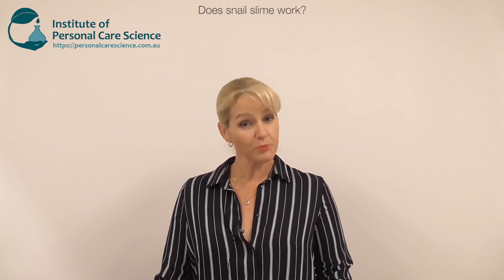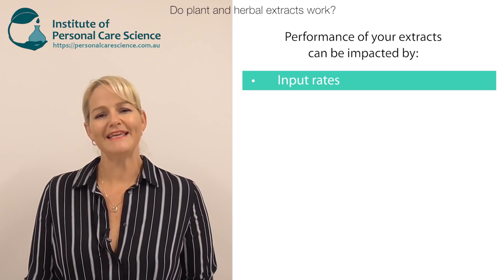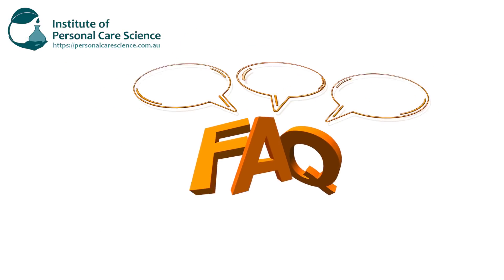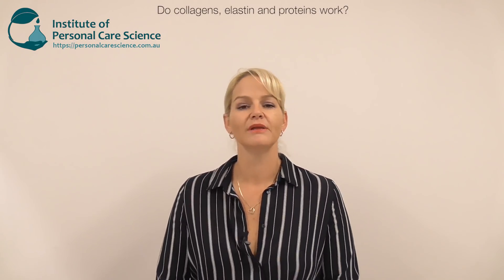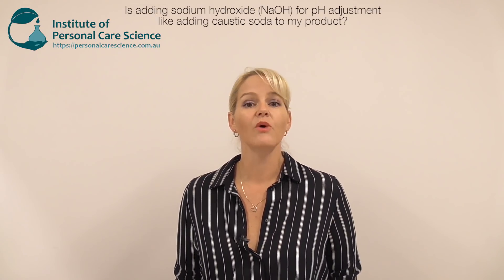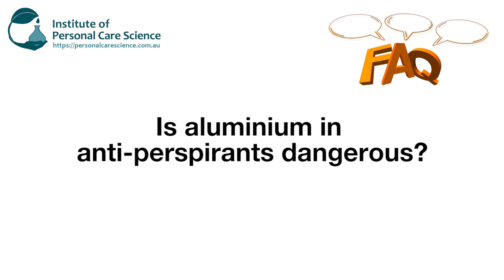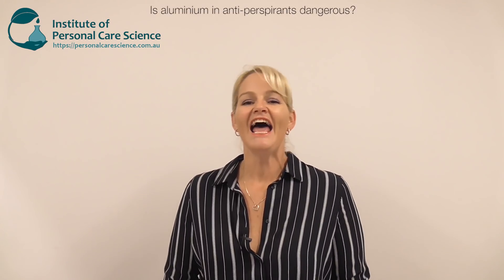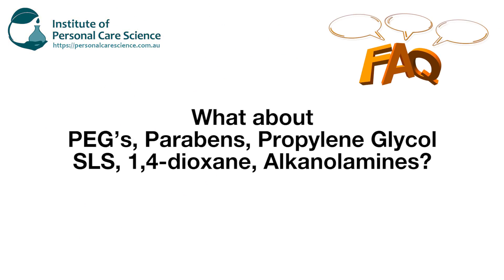Cosmetic Formula FAQ video 2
Have you ever wondered: do extracts work in cosmetics? Do food ingredients, gold, gemstones and other exotic ingredients work in cosmetics? Does collagen, elastin and proteins work in cosmetics? Are pH adjusters in cosmetics really caustic soda? Is fluoride in toothpaste harmful? Is ethanol drying in cosmetics? Is aluminium chlorhydrate in deodorant and anti-perspirant safe? Find out answers to these questions in this video + leave us a question below for our next FAQ video! Happy formulating - watch now!